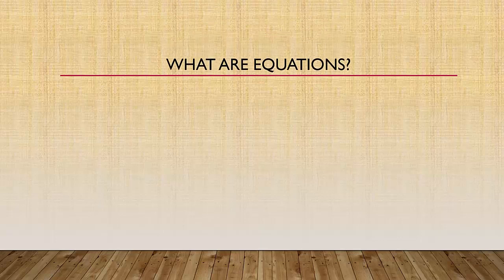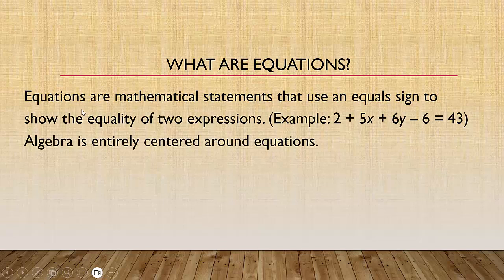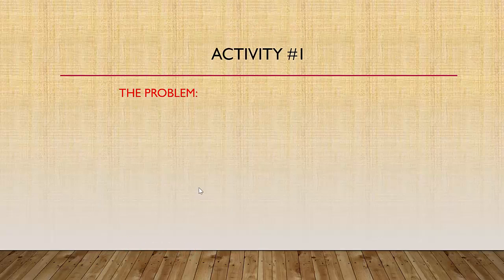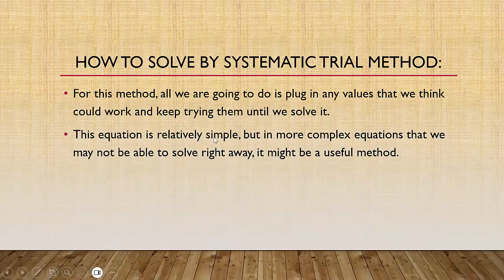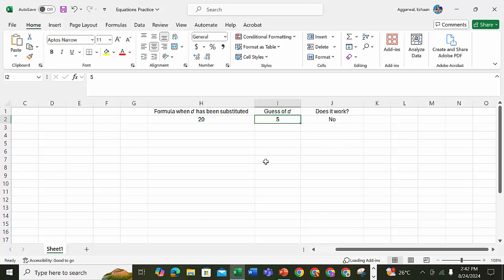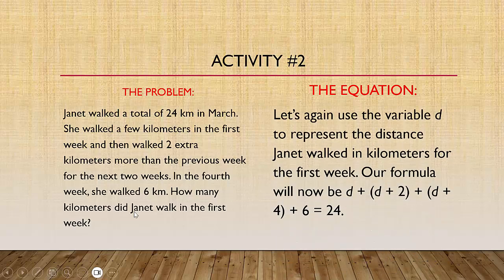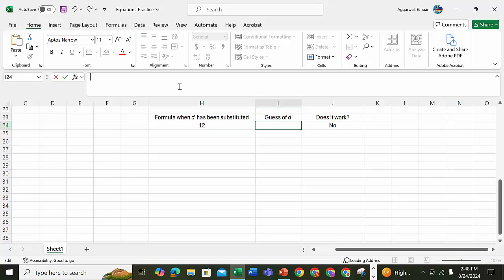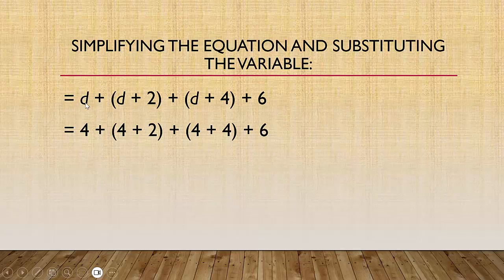Methods of Solving Equations Part #1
Explore the world of equations in this video, where I uncover what equations are, why they matter, and how they’re used in everyday life and various careers. Learn how mastering equations can boost your problem-solving skills and open doors to exciting opportunities. Watch as I solve two problems using the systematic trial method—a simple yet powerful approach to finding solutions. Perfect for students and anyone curious about the magic of math!